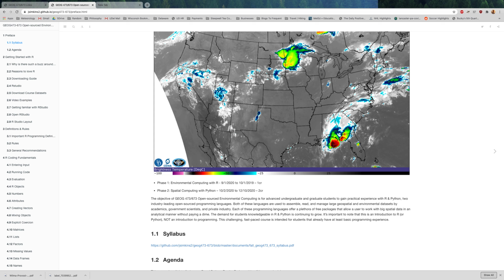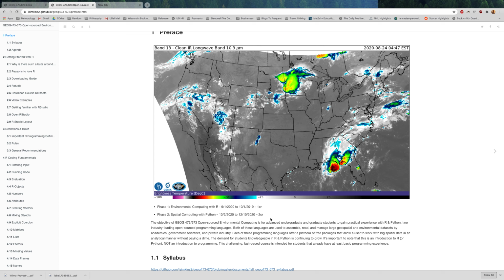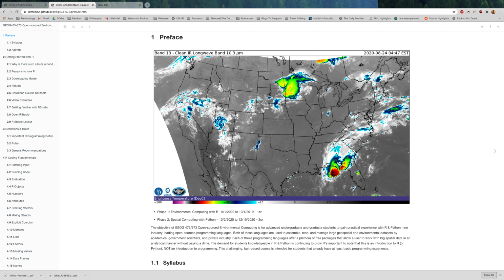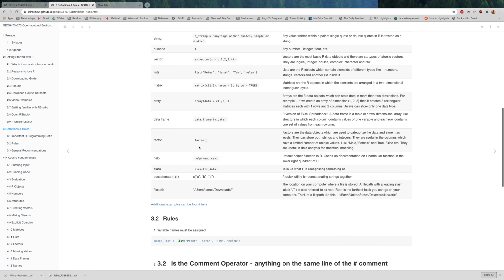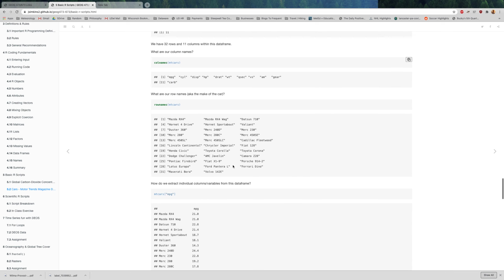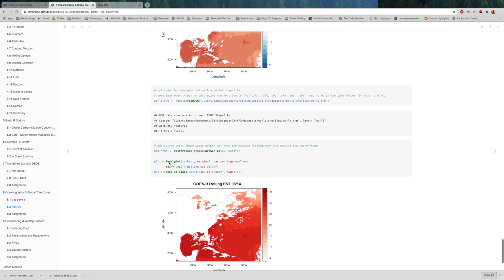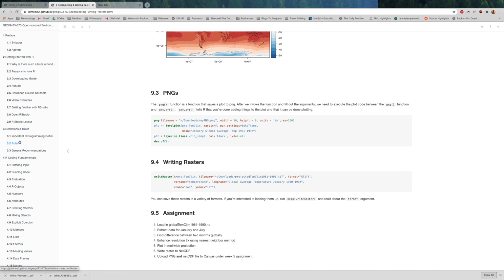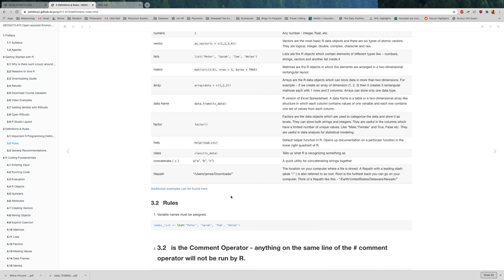Welcome to GEOG473-673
University of Delaware GEOG473-673 : Open Source Environmental Computing